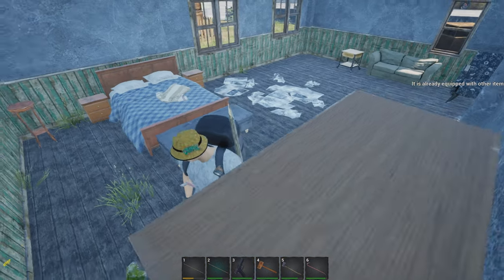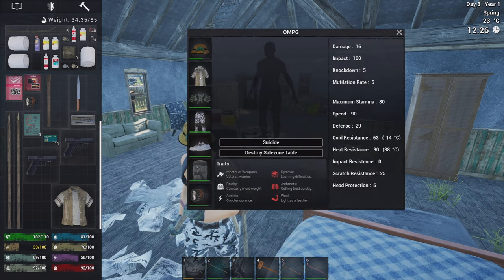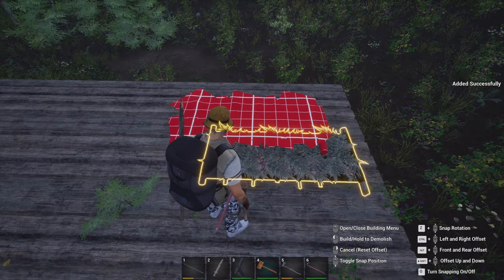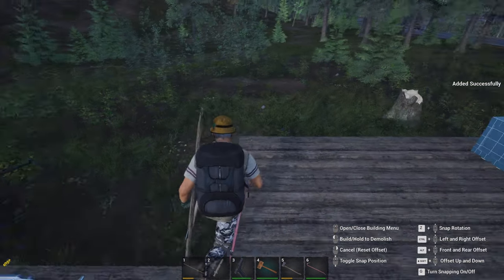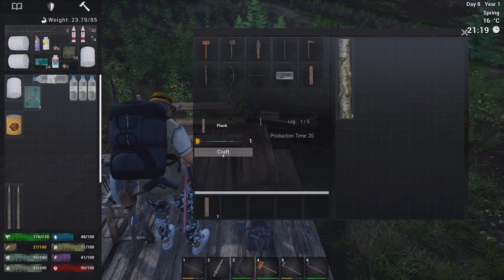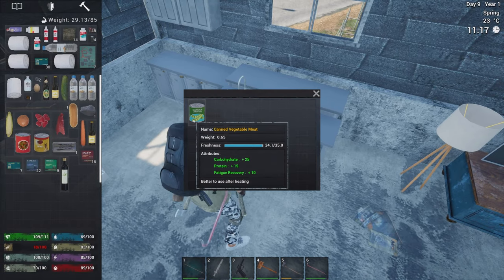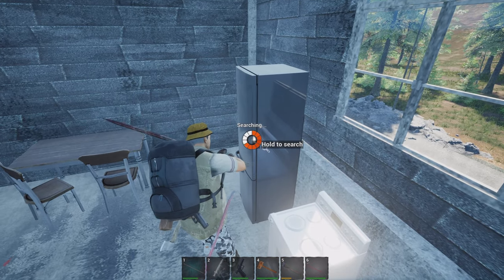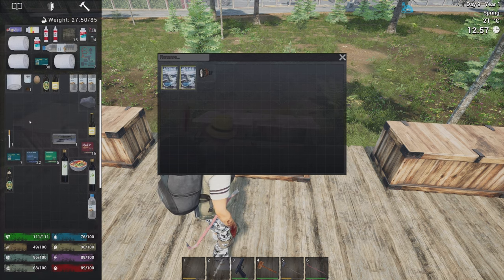Fresh Start - New Map || No One Survived EP4 || 2K Video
Searching for a repair kit! Looting and laying foundations!

Dive into the Chaos! 🎮 No One Survived Game play Highlights 🔥

Get ready for a wild ride as we take on the intense challenges of "No One Survived" in this action-packed game play video!

Thumbnail image: Bing Images